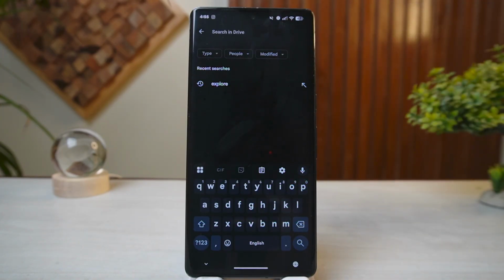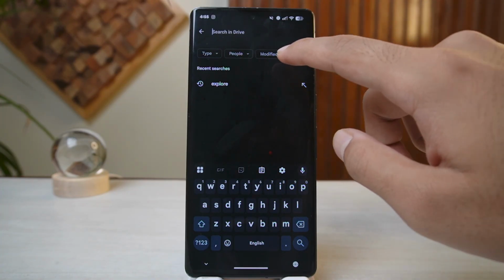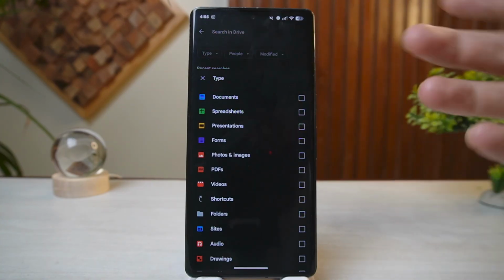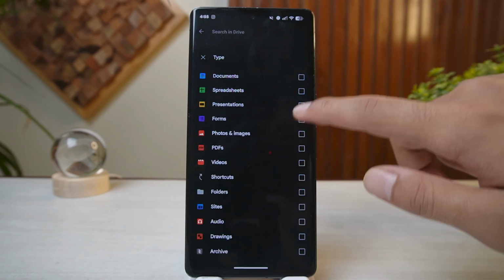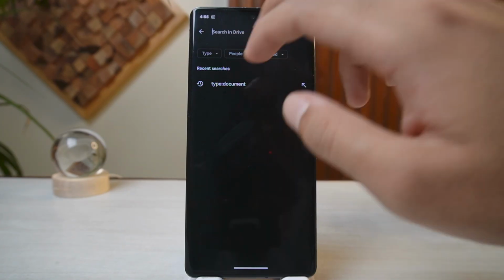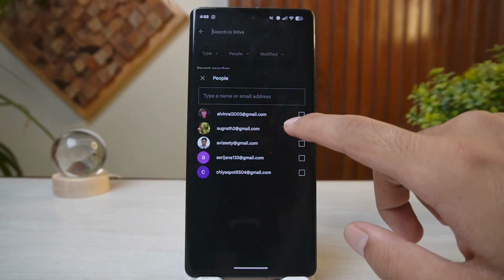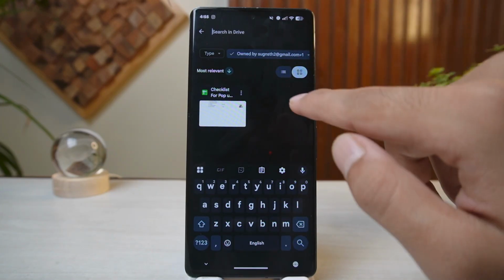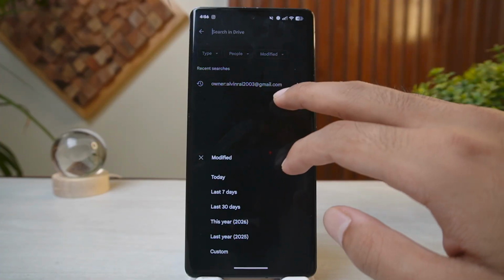How To Use Google Drive Search Feature !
Want to learn how to use the Google Drive search feature to find your files faster? In this video, we'll show you how to use search filters and filter chips to narrow down your results by file type, people, modification date, and other available criteria.

First, open the Google Drive app on your device and tap the search bar at the top of the screen. After entering a search term, you can use the filter chips or buttons that appear below the search bar to refine your results.

You can filter files by type, such as documents, spreadsheets, presentations, PDFs, and other supported formats. Simply select the file type you need to narrow the results and make it easier to locate a specific file.

Google Drive also lets you refine searches by people and modification date. Choose the relevant person to find files associated with them, or use the modified filter to locate files that were changed within a particular time period. Combining multiple filters can make Google Drive search much faster and more precise.